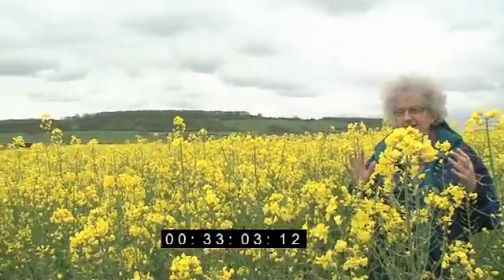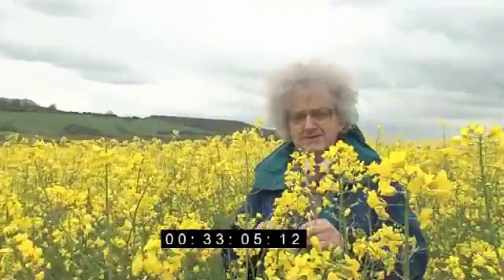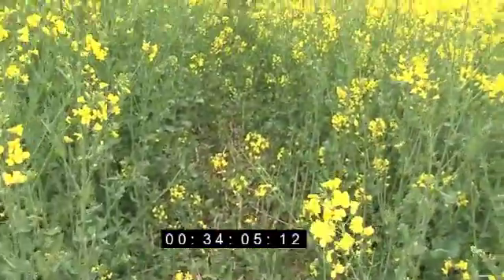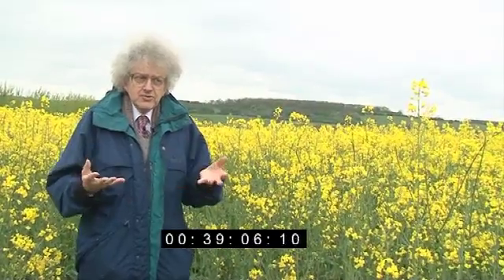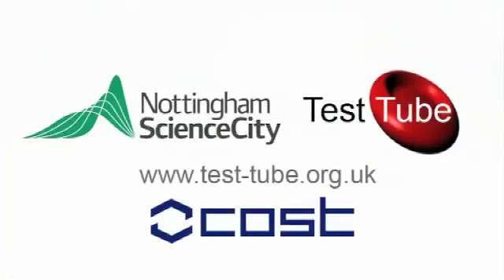Plants & Chemistry (extra footage)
Some extra clips and unused footage from an interview with Martyn Poliakoff about plant chemistry.